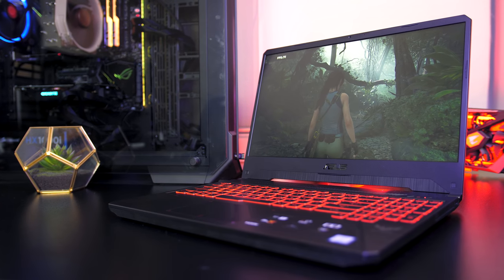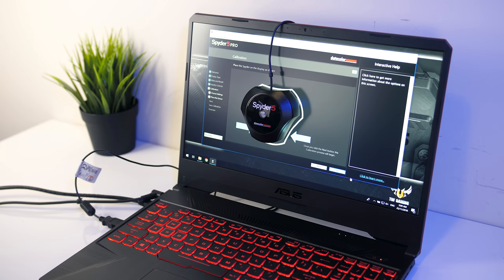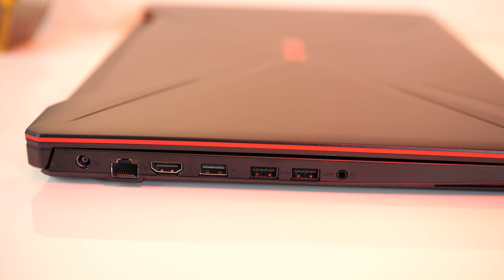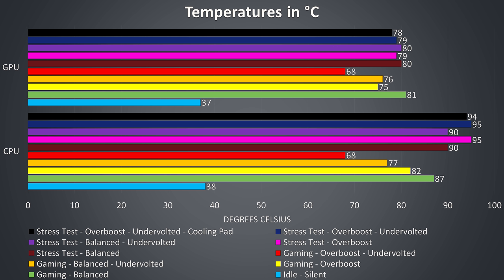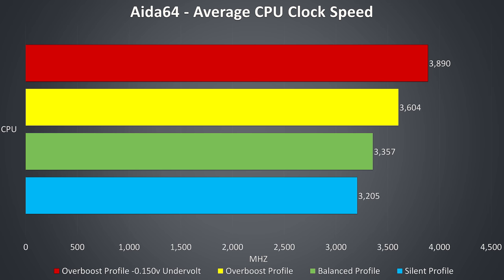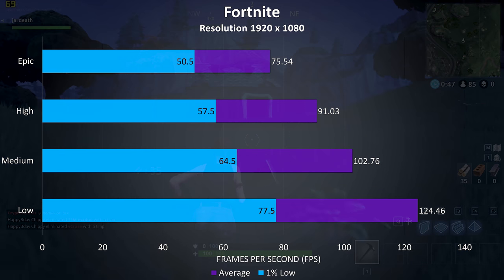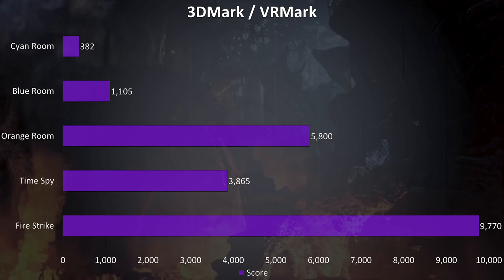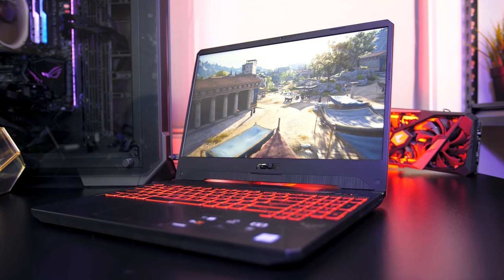ASUS TUF FX505 Gaming Laptop Review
The ASUS TUF FX505 is a budget friendly gaming laptop, featuring the Intel i7-8750H CPU and Nvidia GTX 1060 graphics. In this review I’ll cover the features the laptop has to offer, thermals, battery life, undervolting, overclocking and perform a series of game benchmarks to help you see how it performs and if it’s worth buying.

US Prices
UK Prices

Check pricing for the 17" version, the FX705